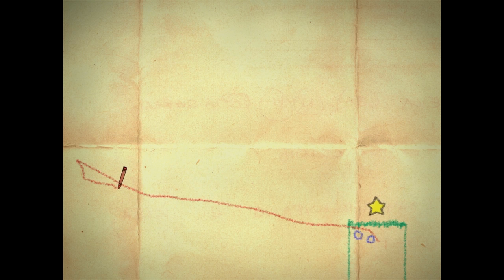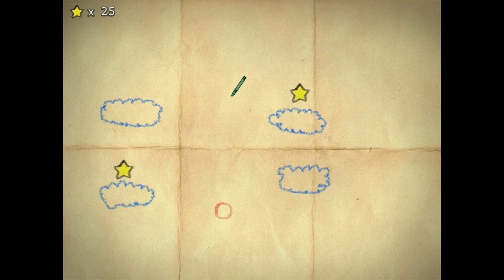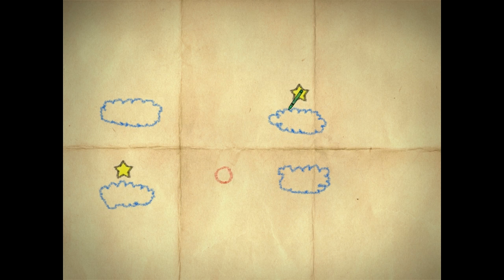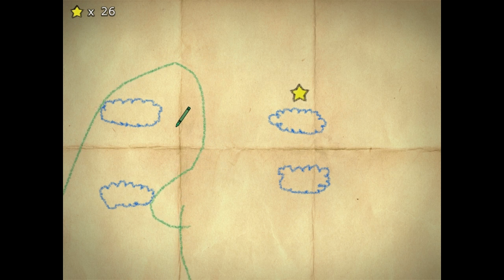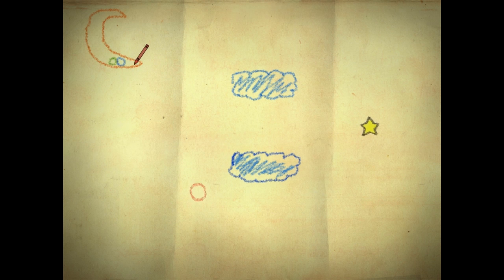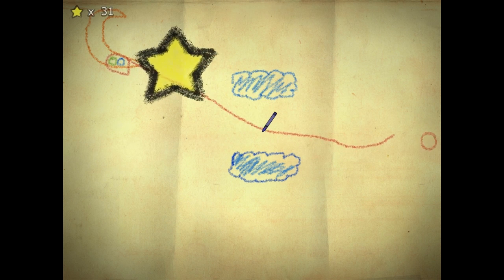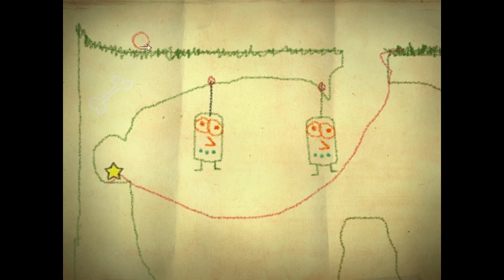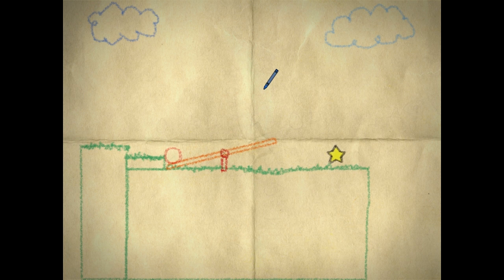Rayman86 & Son Play - Crayon Physics Deluxe - Episode 3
Footage of my 4-year-old son & I playing Crayon Physics Deluxe.  Be warned, the audio can get a bit loud (he gets very excited).

Credits